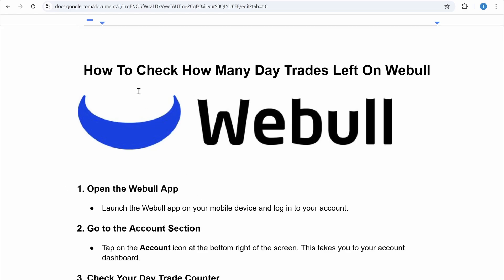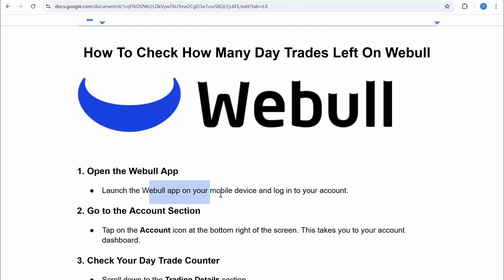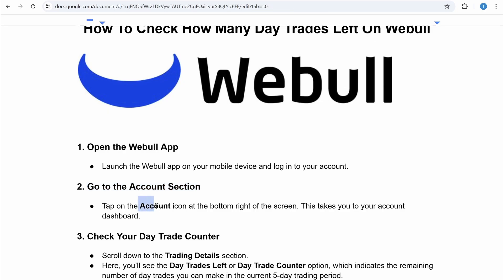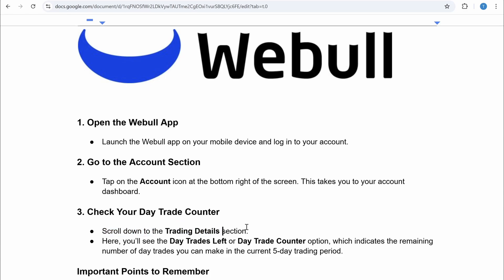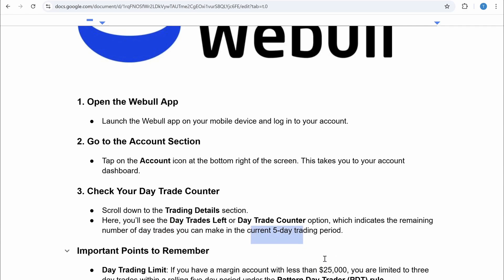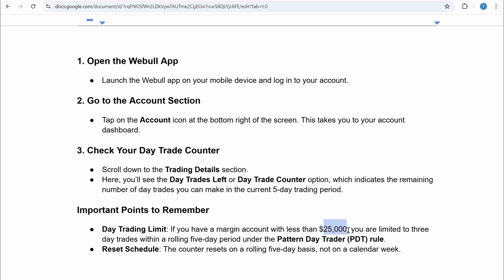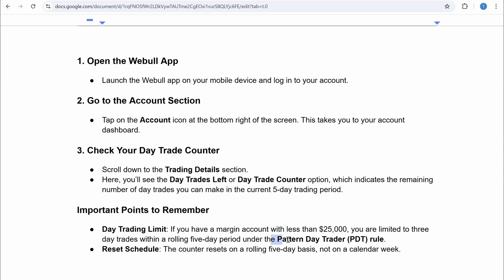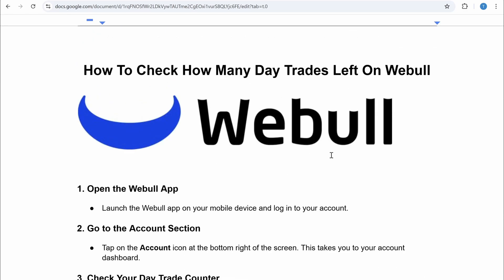How To Check How Many Day Trades Left On Webull (Full Guide)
In this video, I'm going to show you how to check how many day trades left on webull.